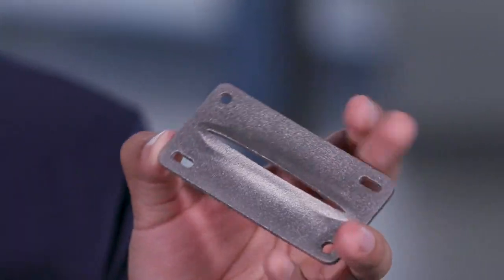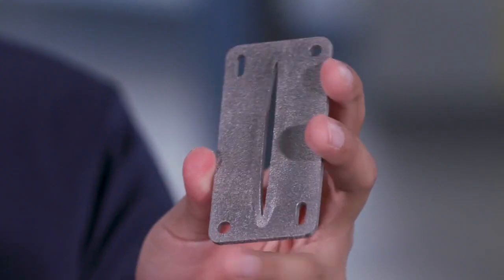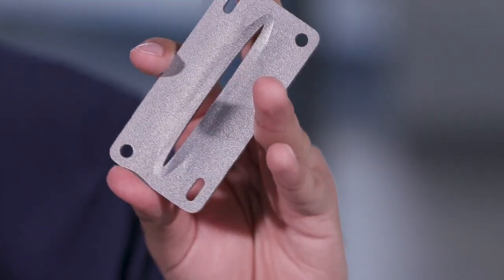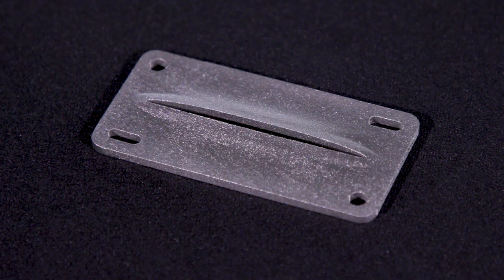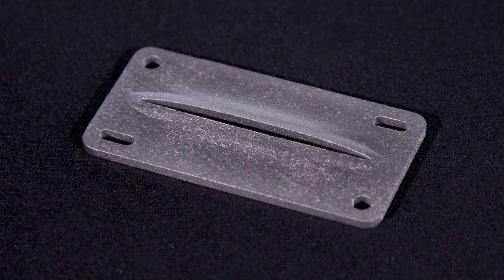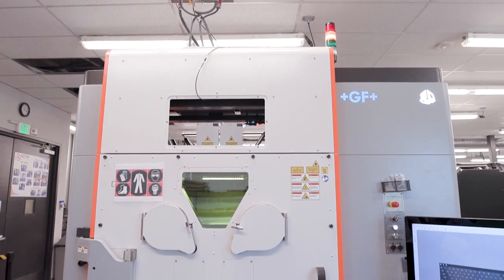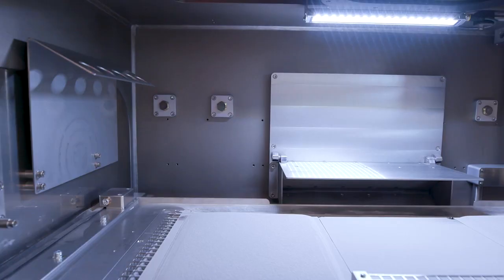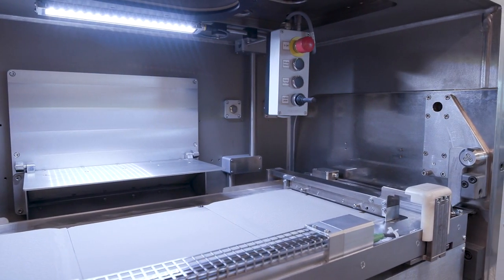3D Printing Extreme Metals: Tungsten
Christian Tello, Project Manager for the Applications Innovation Group and Sam Green, Principle, Product Marketing, talk about the advantages of 3D Systems’ new print parameter database license for Tungsten, 3D printed on the DMP Flex 350 metal 3D printer and show an example of a pure tungsten arc slit 3D printed to perform in high-temperature/plasma environments such as ion generation equipment for semiconductor manufacturing.